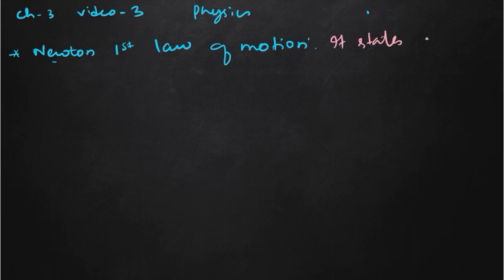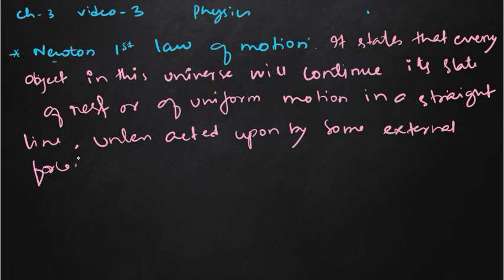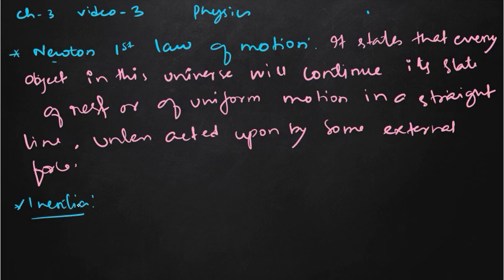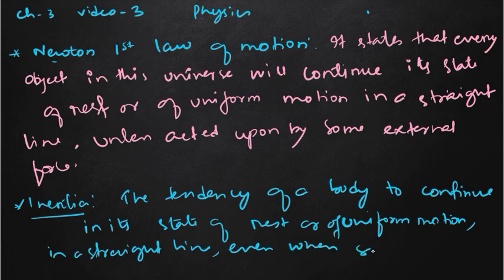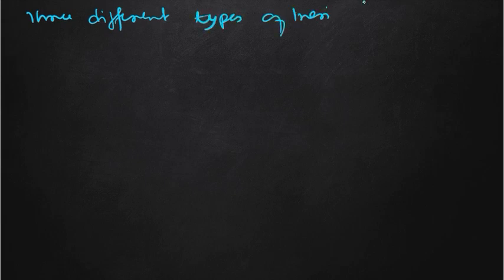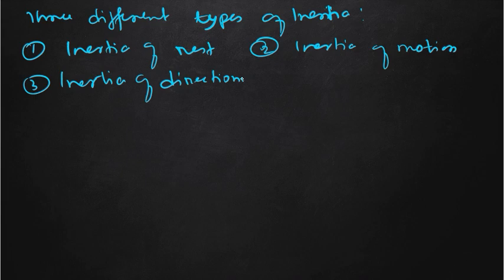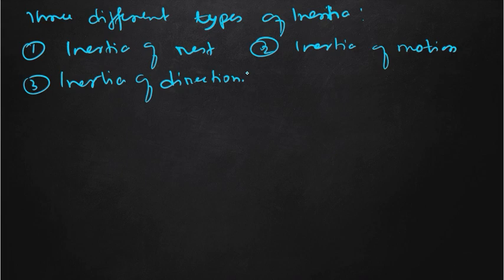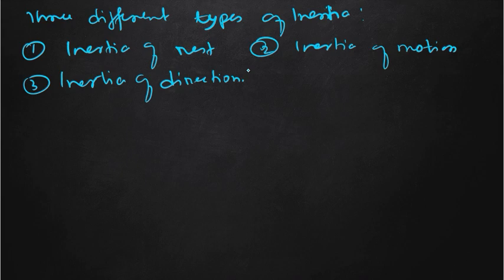physics 9 | ch 3 | video 3| ICSE